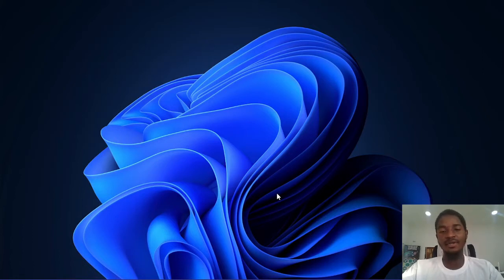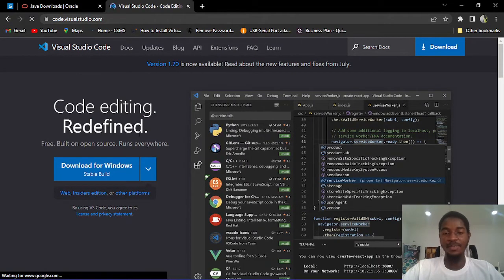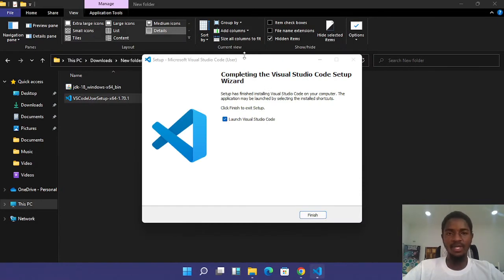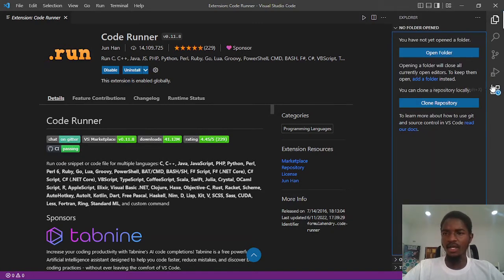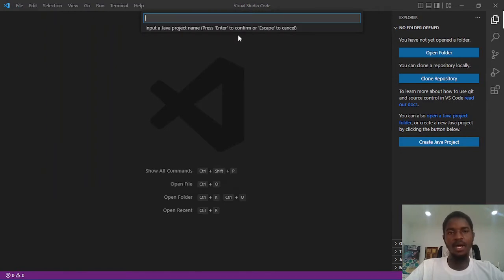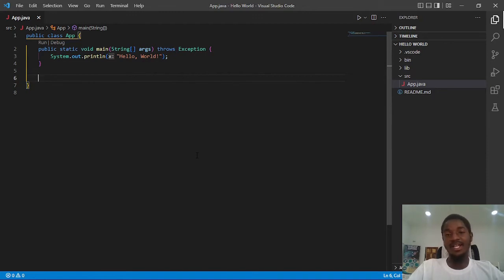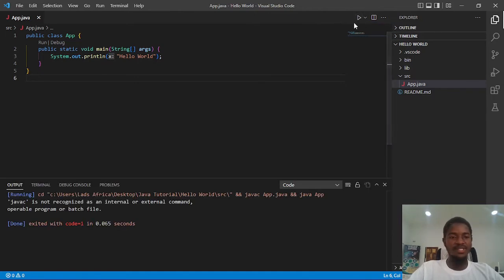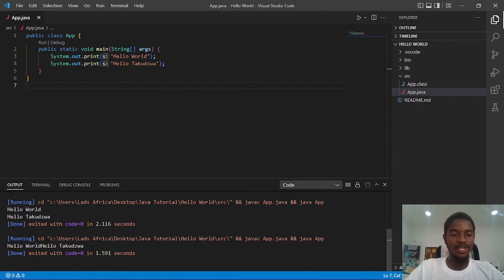Java For Beginners -- Introduction